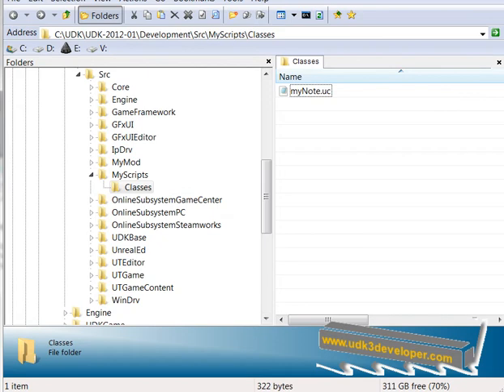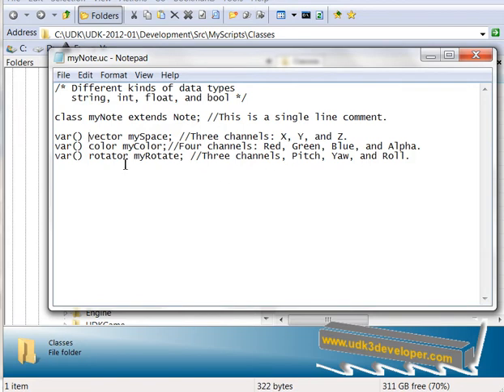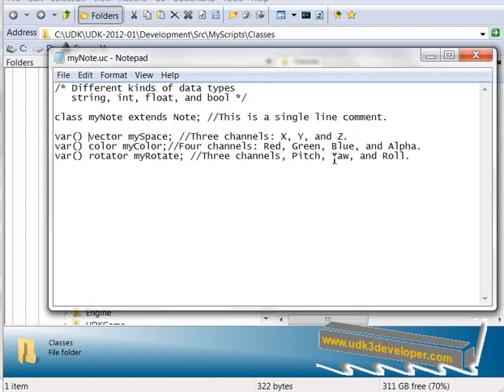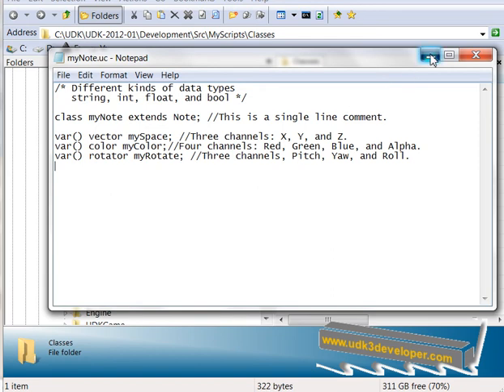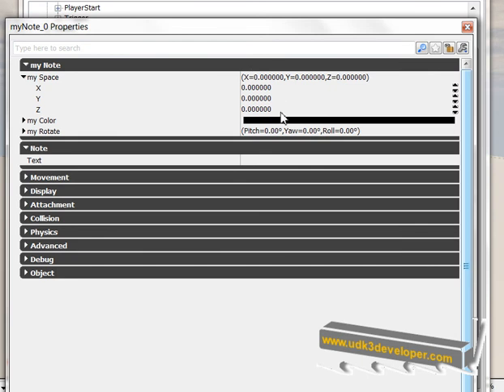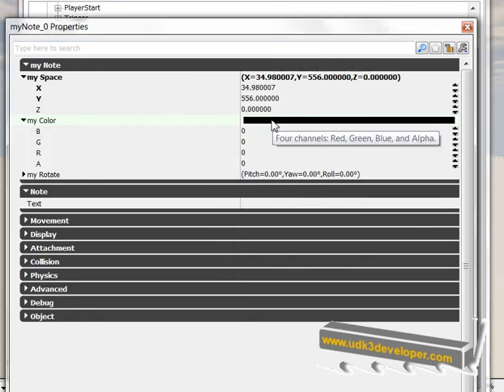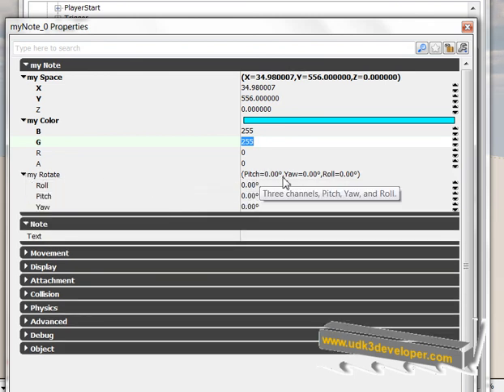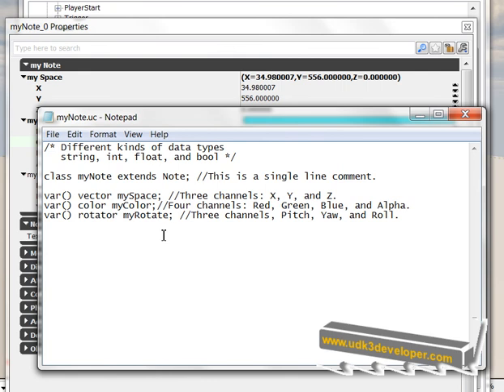UDK3 Scripting for Newbies - 09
Using complex data types in the UDK3 scripting language.  Here the data types vector, color, and rotator are introduced.